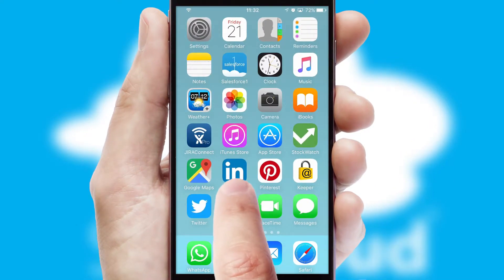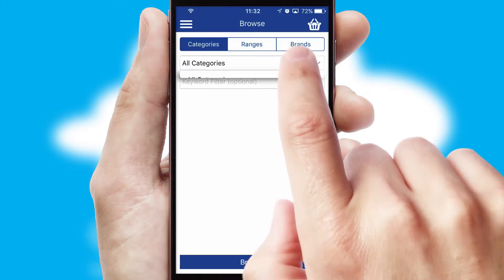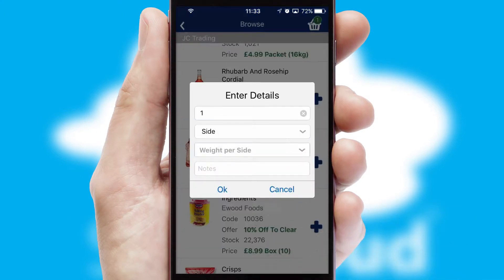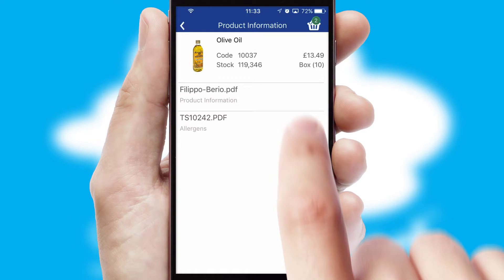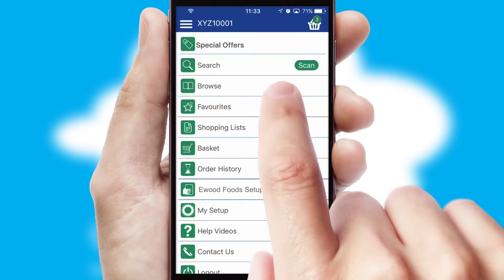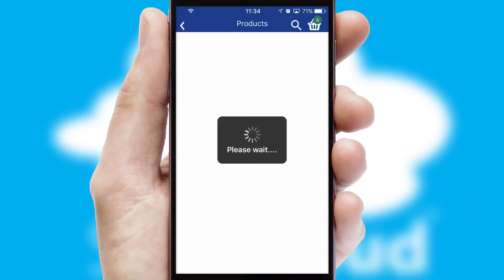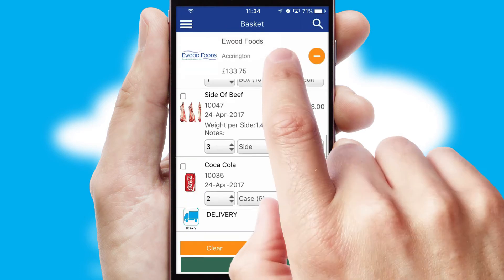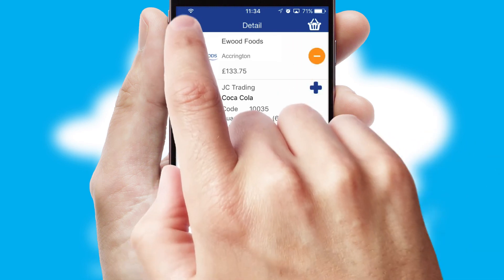Ewood Foods - Mobile App Preview - EWO963W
This is a preview of what a mobile ordering app designed for Ewood Foods and powered by SwiftCloud could look like. This video has been prepared specifically for the team at Ewood Foods and not for general marketing purposes.